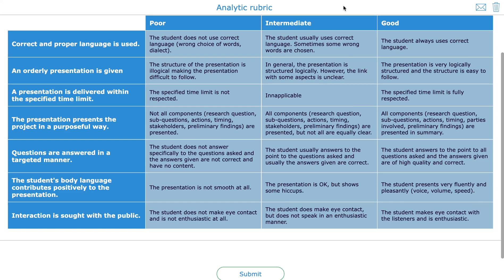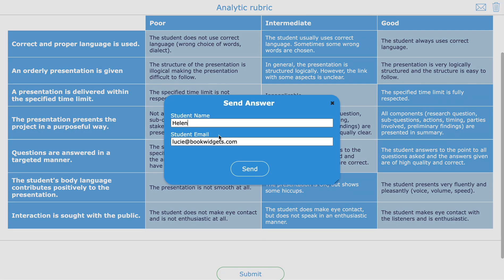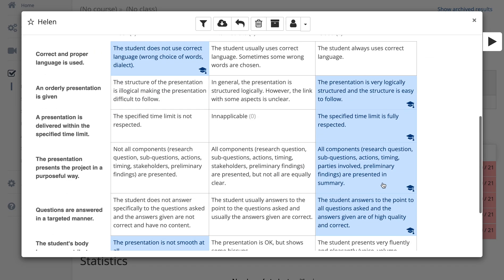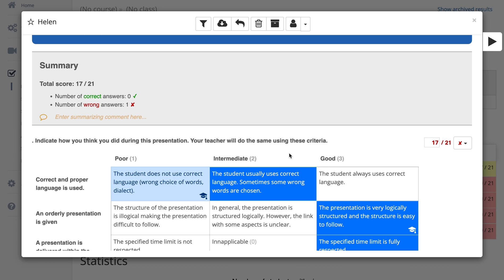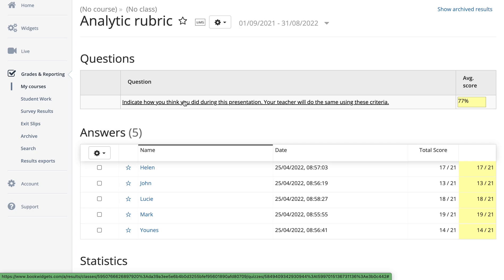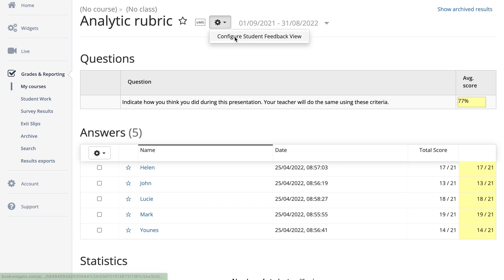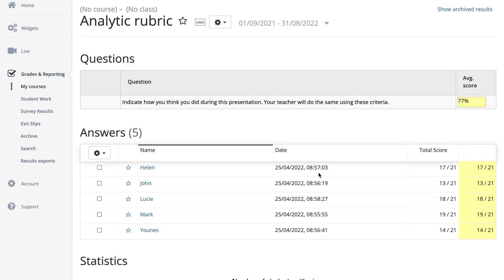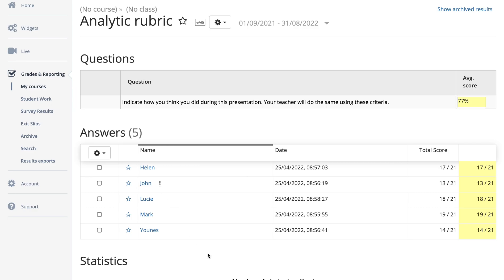How to grade a rubric in BookWidgets - Part 2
BookWidgets questions Explained - Rubric question

In this BookWidgets video tutorial, I'll show you how to evaluate rubrics in BookWidgets. You can create a rubric when choosing a quiz, worksheet, or split worksheet widget. With BookWidgets, you can create and grade both summative rubrics and formative rubrics.

After submitting, you can grade rubrics in BookWidgets. Go to bookwidgets.com, log into your account and go to "Grades & reporting". In this video, you'll learn how to grade a digital rubric created with Bookidgets.

- Check out the "BookWidgets Explained: Questions" playlist for more BookWidgets question tutorials.